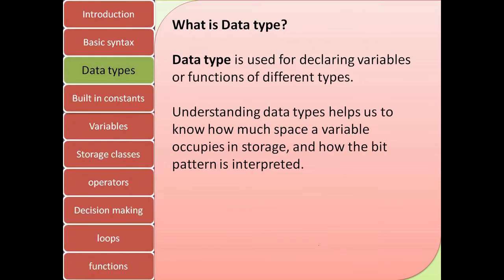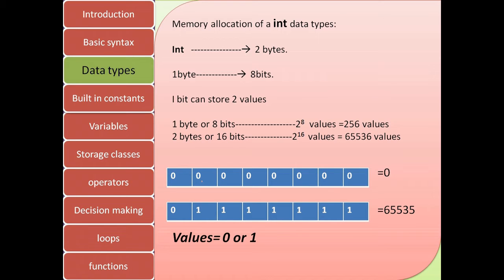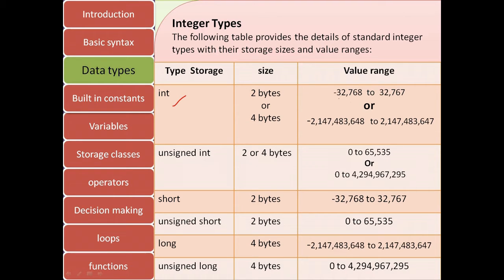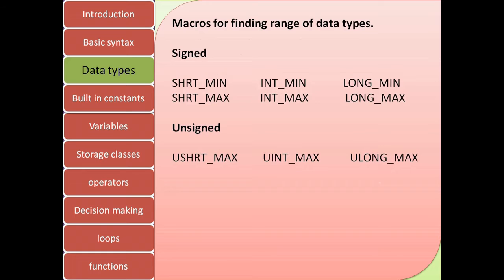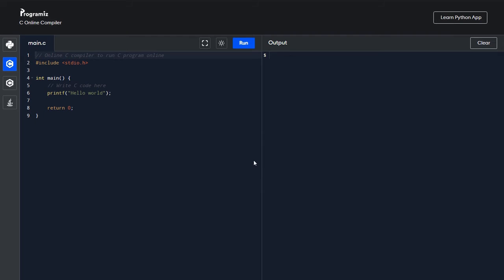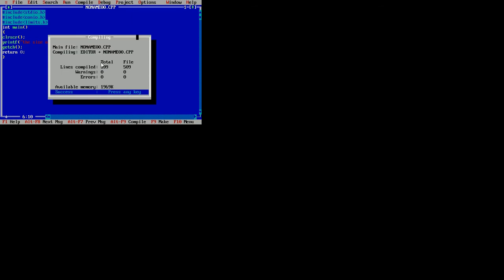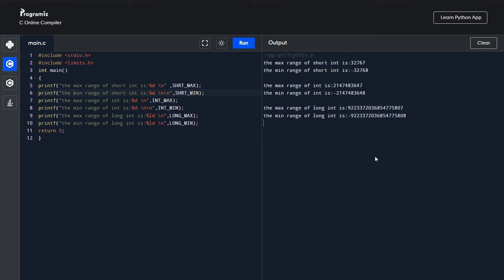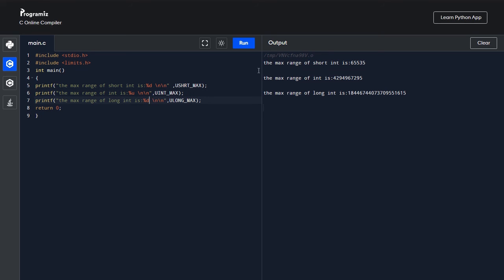C-data types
format specifiers
integer type data types